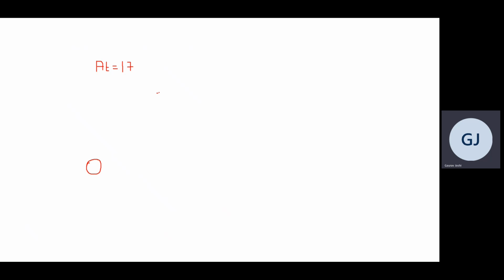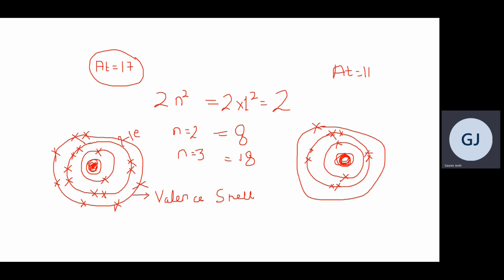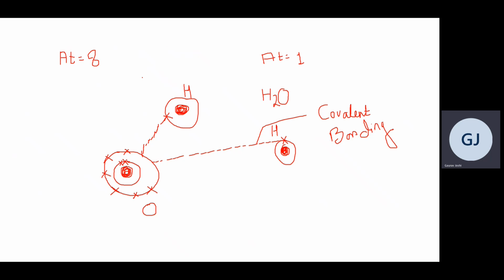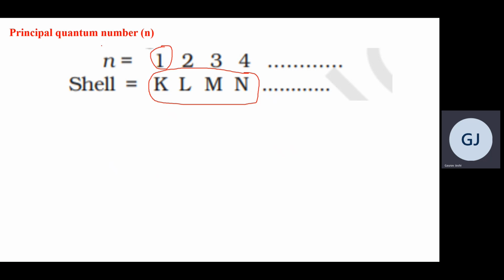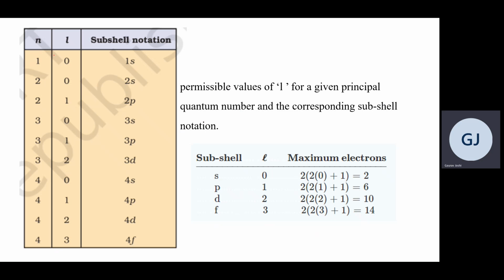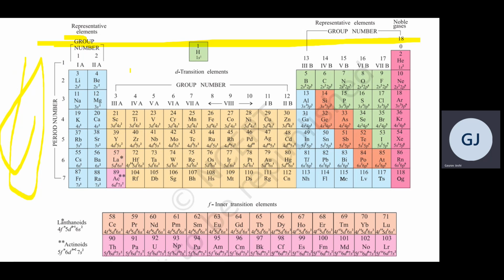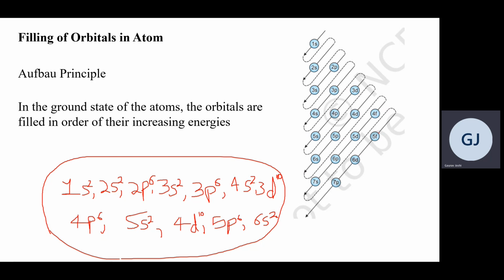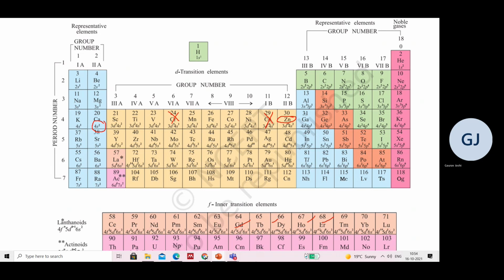Unit 1 (Lecture 2)_BASIC CONCEPT: PERIODIC TABLE AND BONDING